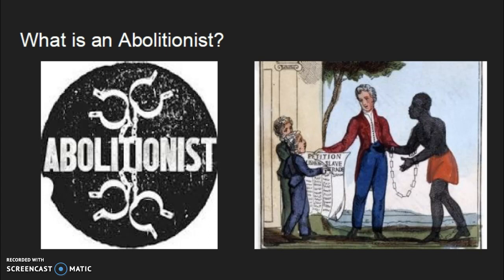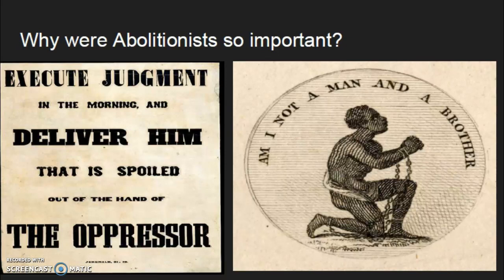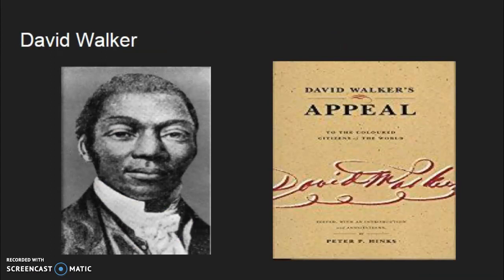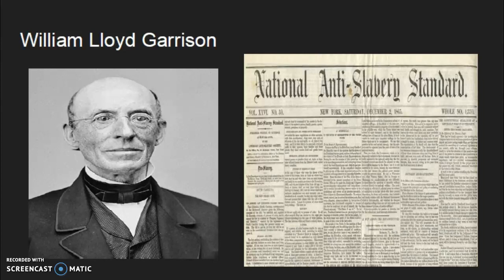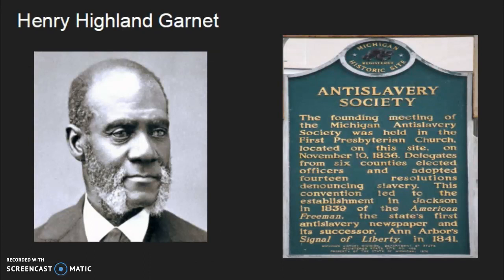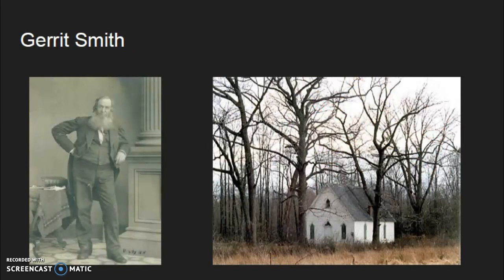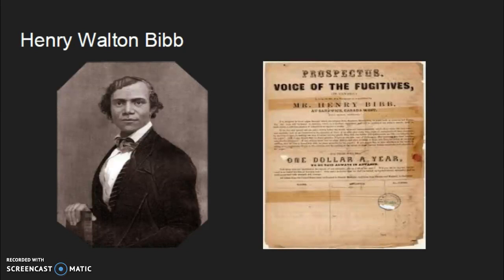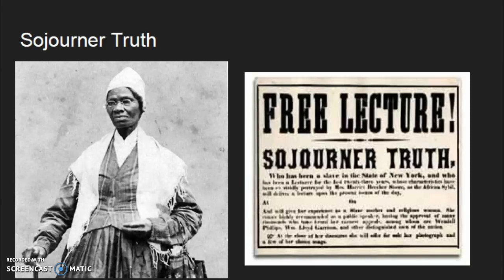Famous Abolitionists from 1820-1860